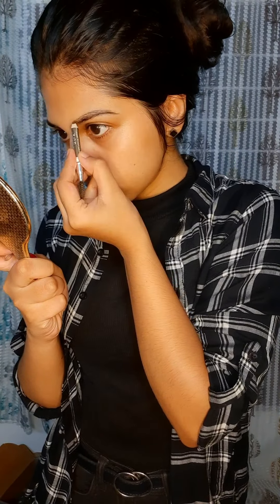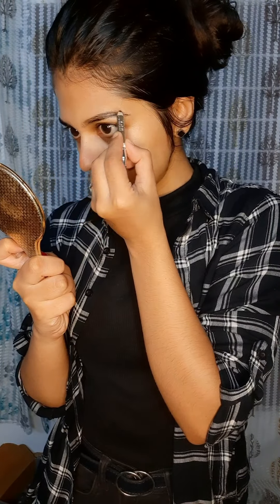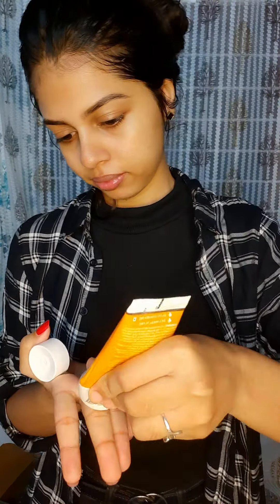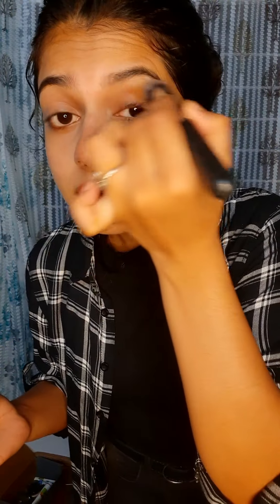🍂🚉ബാ കൊല്ലത്തു പോകാം 🚊🚂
Hi ,
I am AryaDinachandran , a daughter , a student , a fame (surya super singer quarter finalist).
I❣to sing ; dance & moreover a lover of every piece of art. I make YouTube videos on my passions & interests like Music , Dance , DIY , Fashion , Beauty , Drawing,  Haul , Instrument & a lot more.